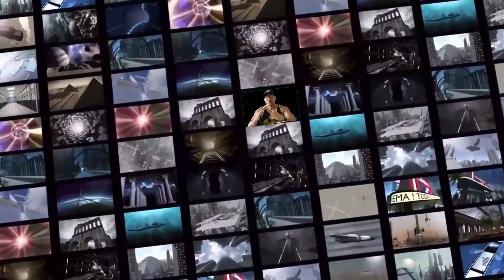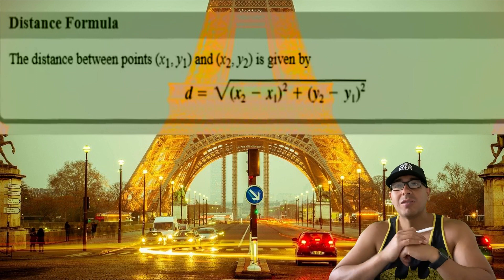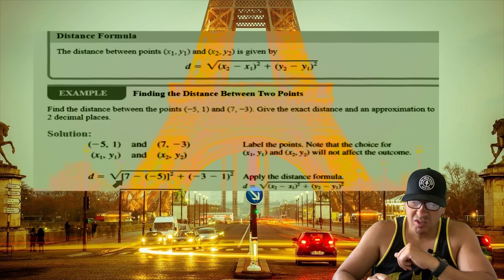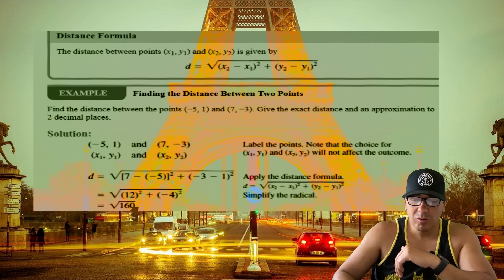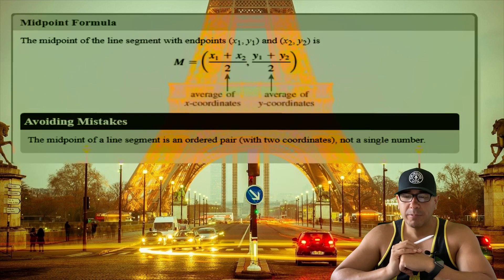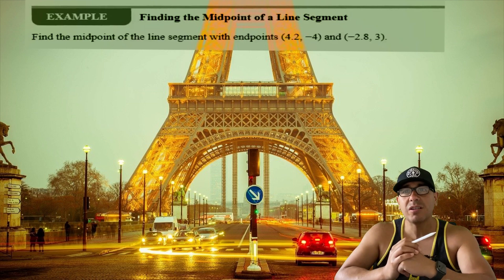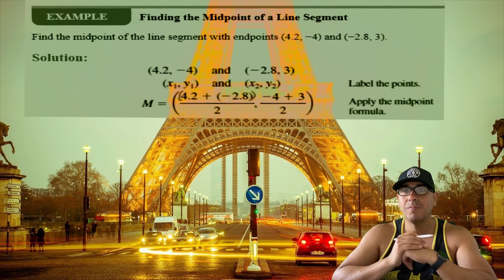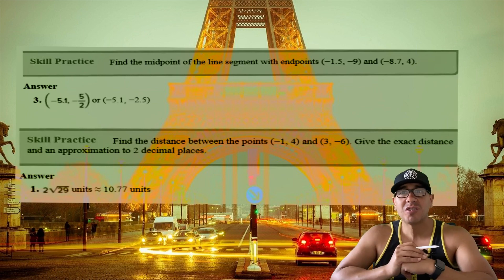How to use the Distance and Midpoint Formula